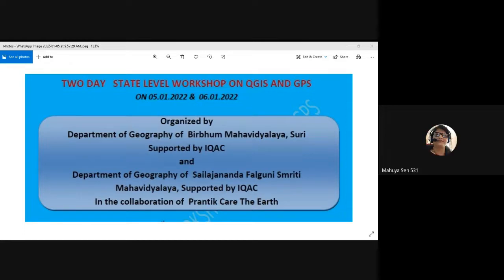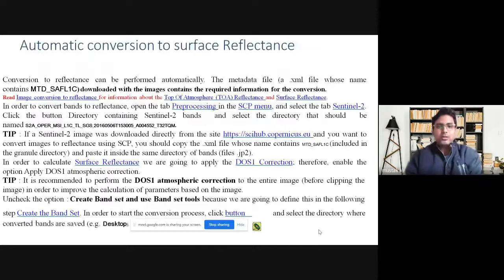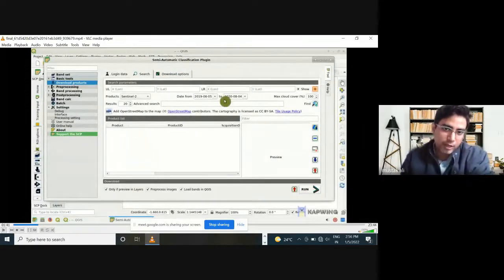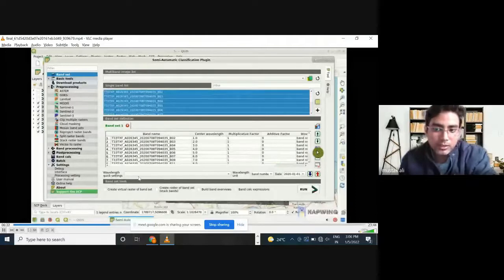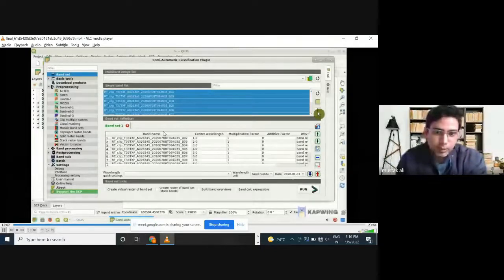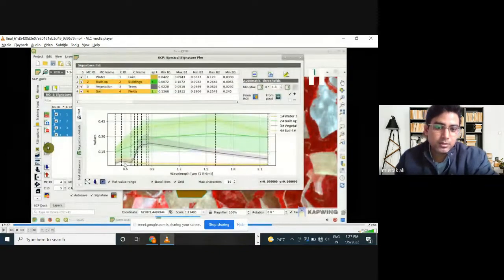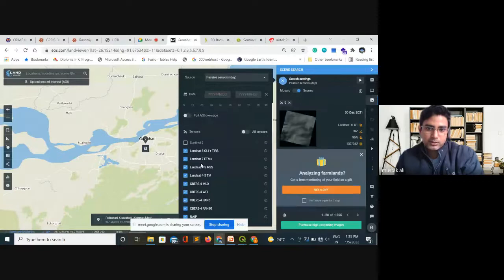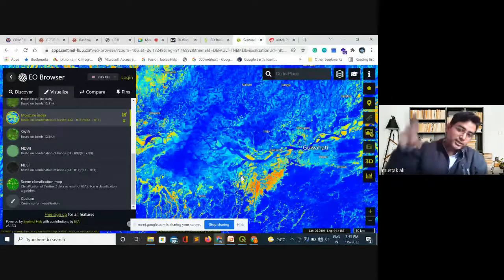1st Day 2nd Session knr yfpk uvo 2022 01 05 at 01 06 GMT 8 1